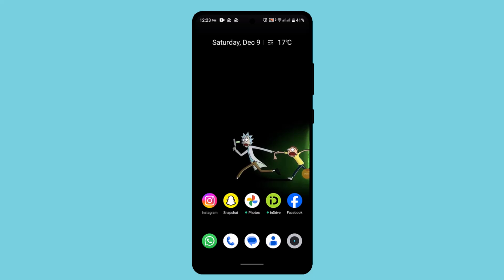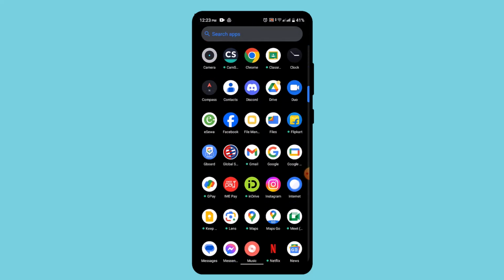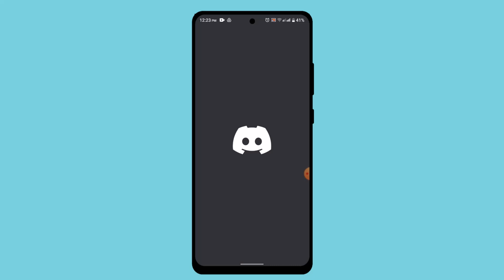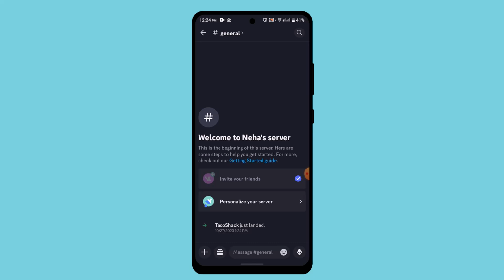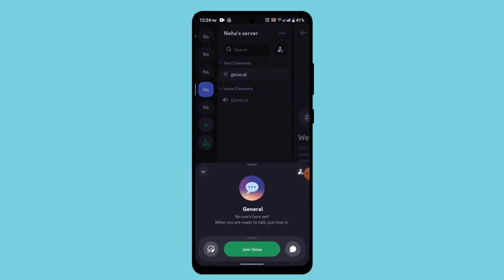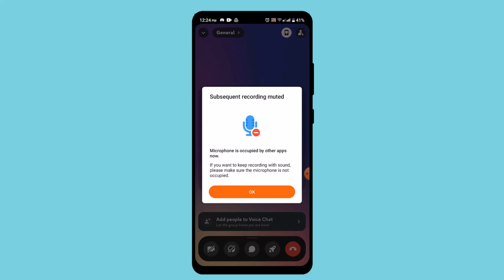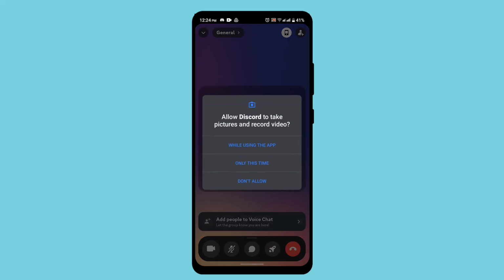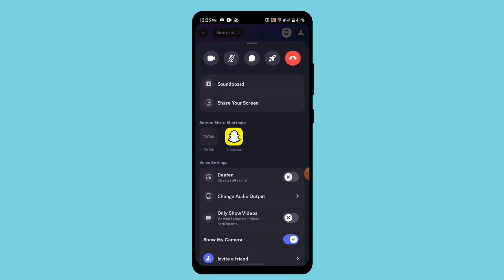How To Watch Movies On Discord Mobile With Friends !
This video guides you in an easy step-by-step process to watch movies on discord mobile with friends.

Chapters / Timestamps
0:00 Intro
0:14 Watch Movie On Discord
1:02 Outro